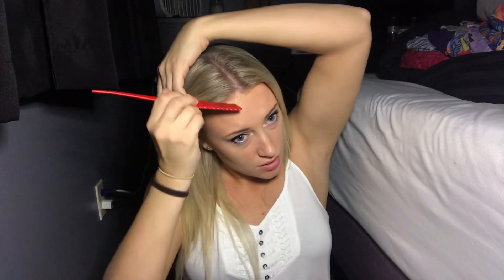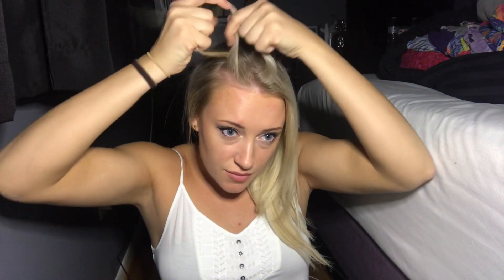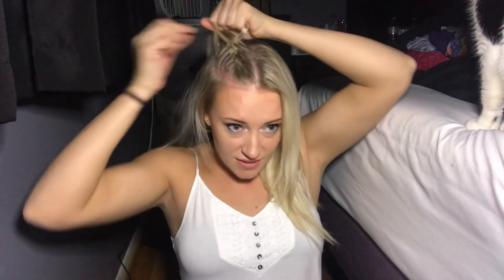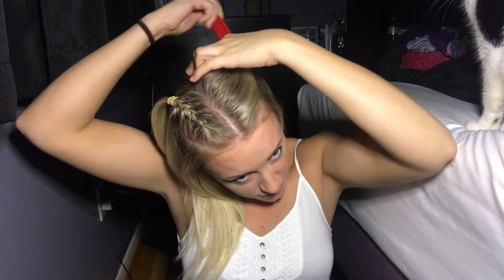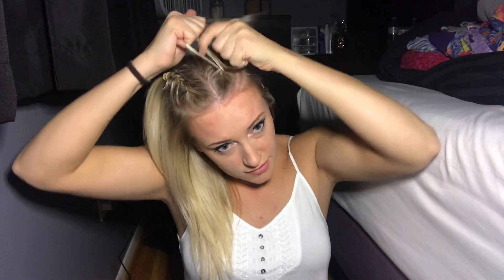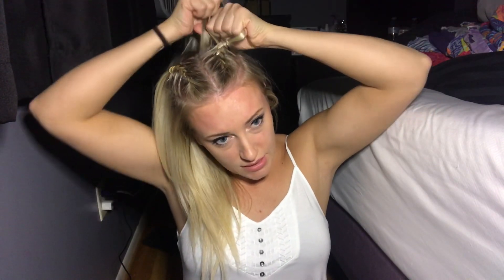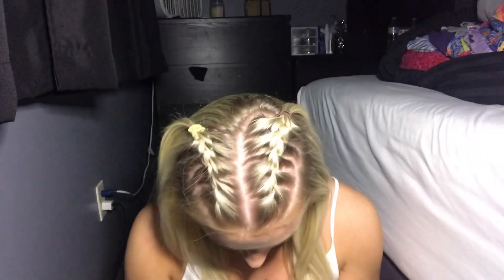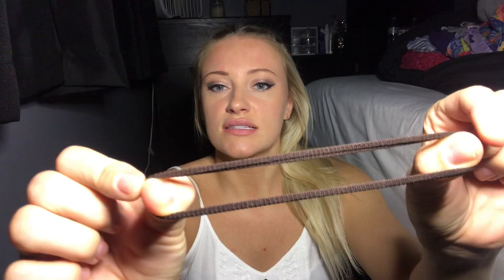ONE OF MY FAVORITE JIU JITSU HAIRSTYLES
Just showing you my current favorite hairstyle I've been doing for training!